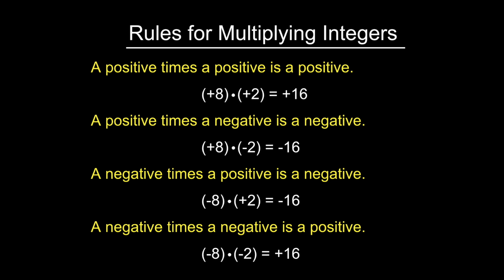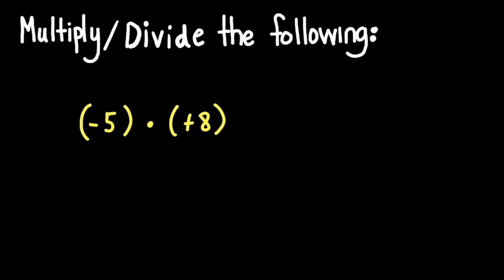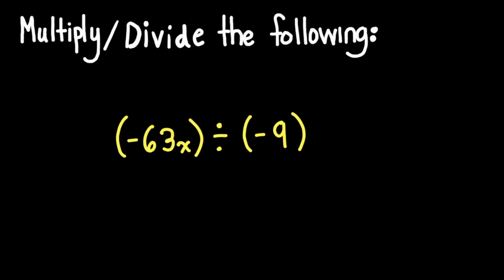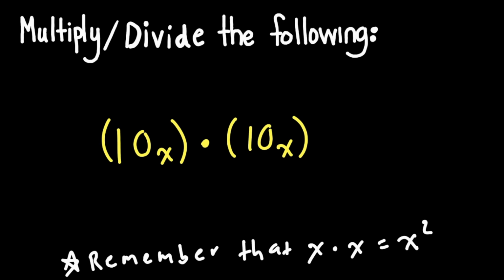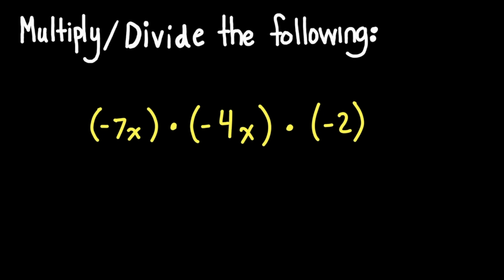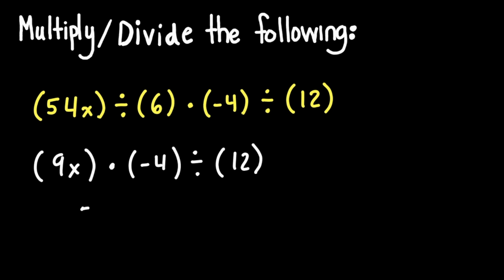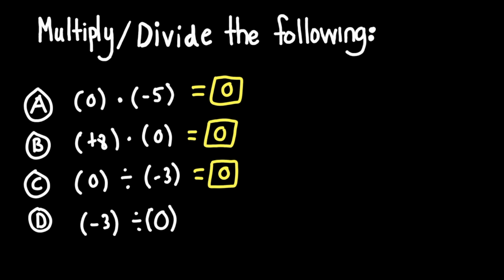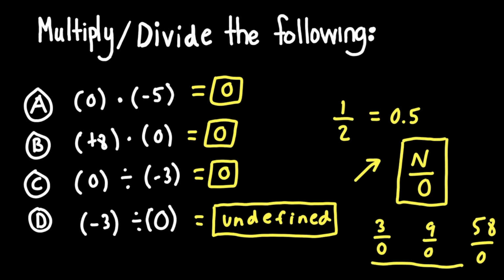How to Multiply Positives & Negatives (VERY SIMPLE!)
Hey everyone, welcome back! In this video we learn about the rules for multiplying positives and negatives and some example problems! Enjoy!